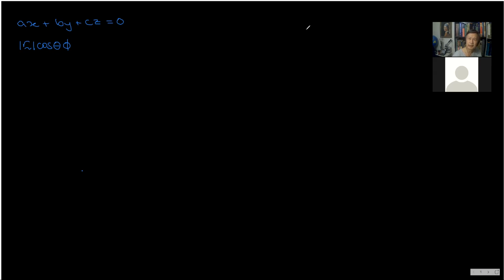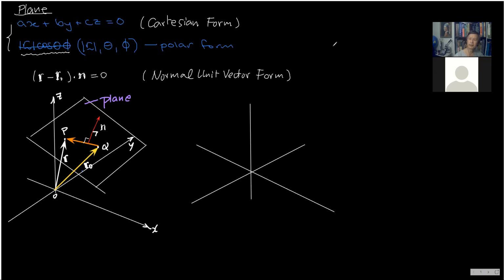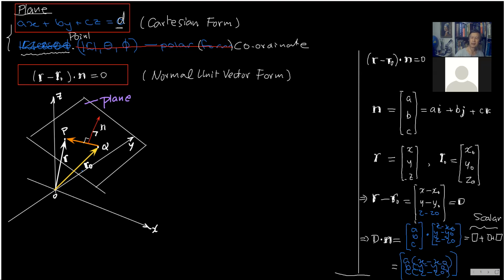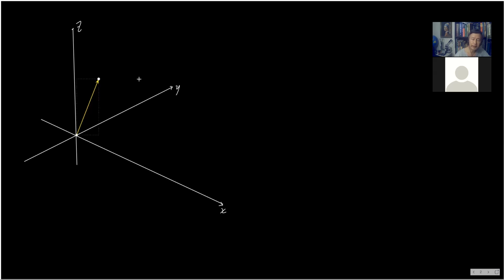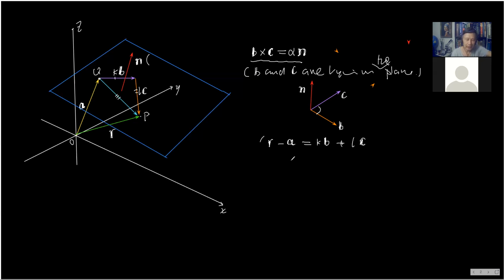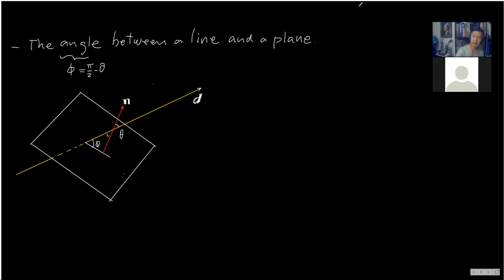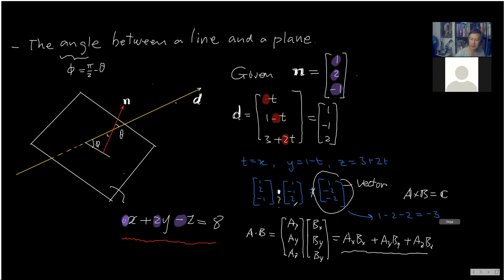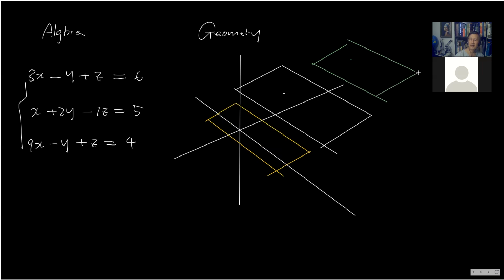6. Equation for Planes | ATAR Physics and Specialist Math | 20220309